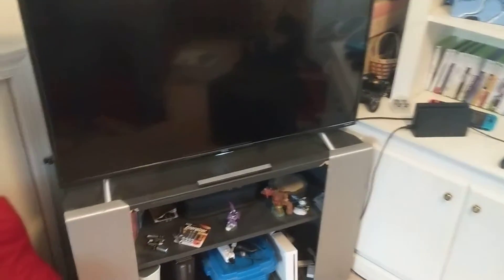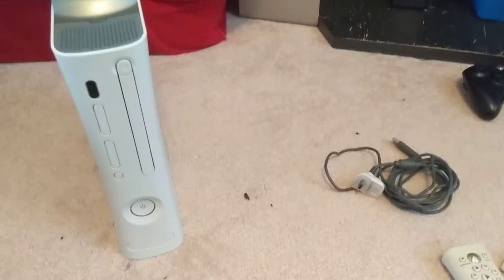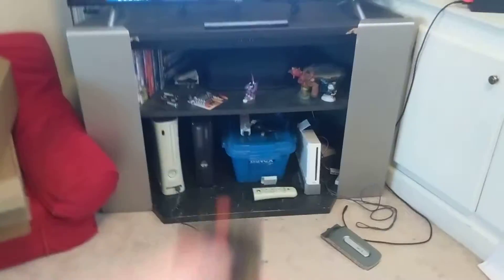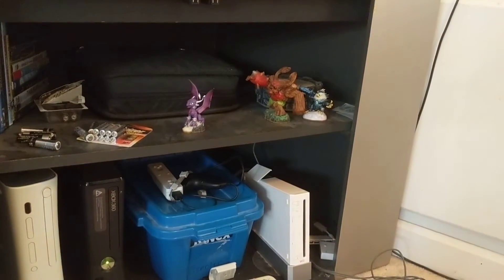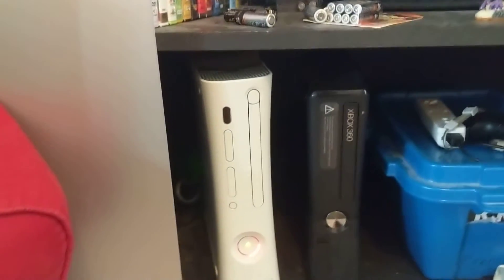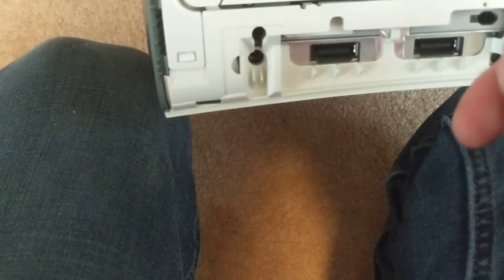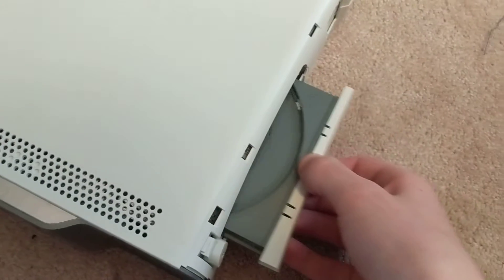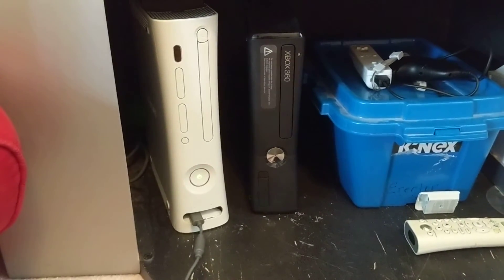I got a new Xbox - Random Vlog #11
I got a new(ish) Xbox and am turning it on for the first time